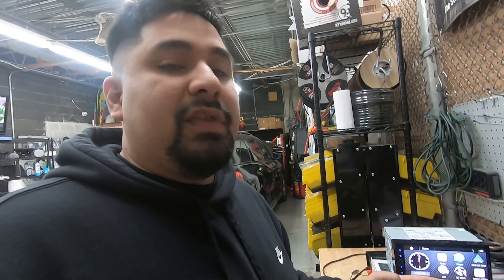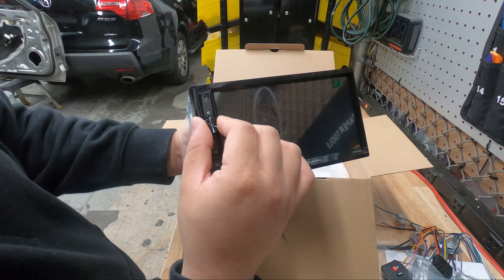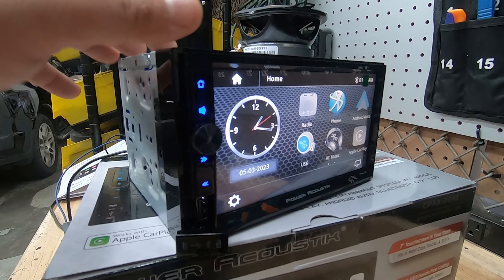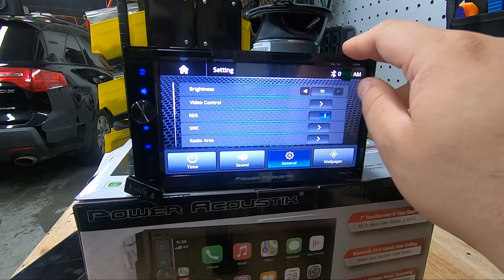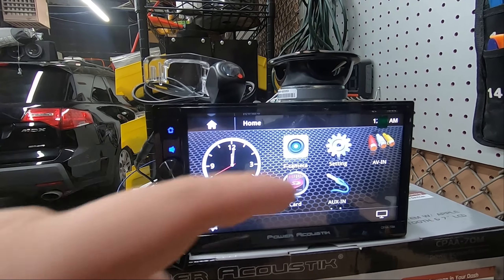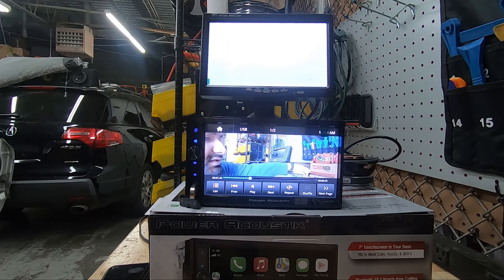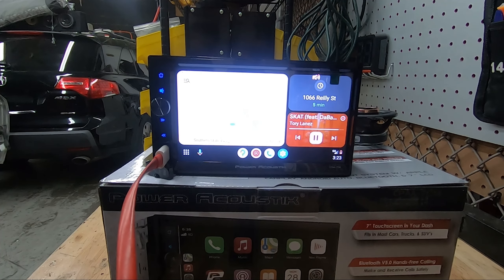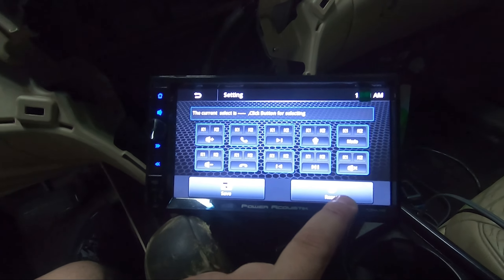A Budget Aftermarket Radio Option for Your Acura with Apple CarPlay / Android Auto - Power Acoustik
If you thought about upgrading the radio in your Acura but didn't want to break the bank this radio might be the solution for you. For less the $300 you can get an entire radio kit and upgrade your radio with our plug and play package. This radio is a great budget gem for those looking to add apple CarPlay. android auto or Bluetooth streaming to there Acura.